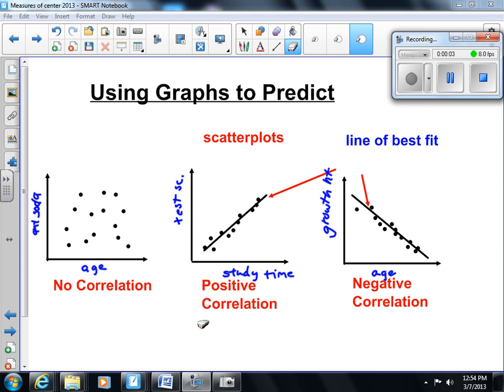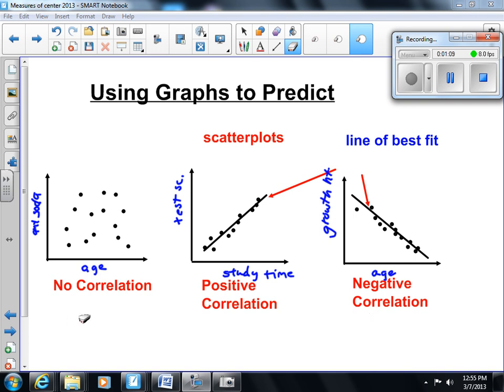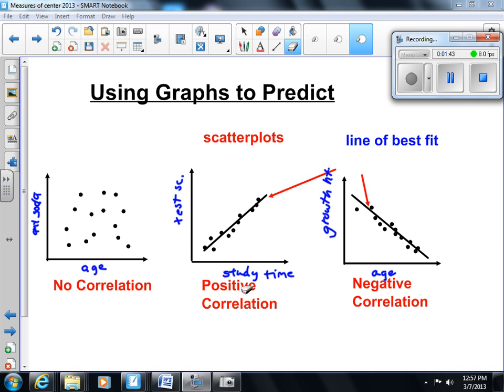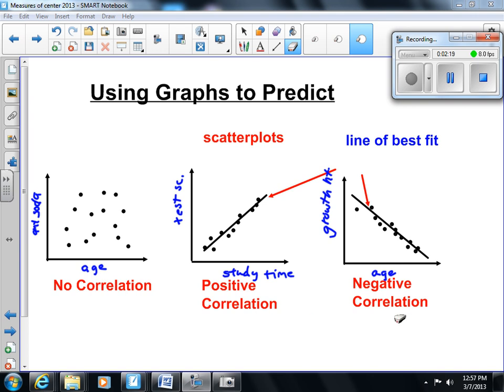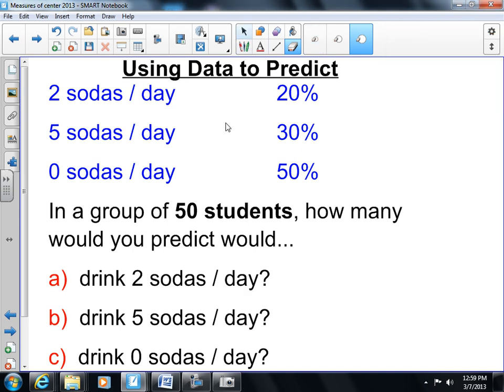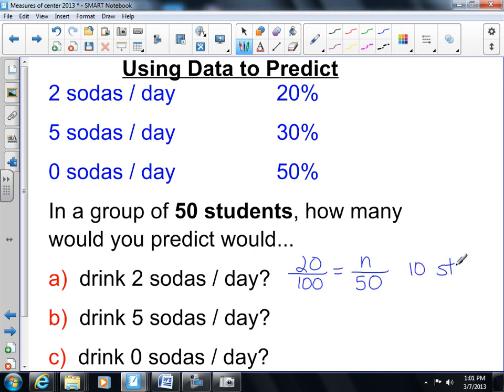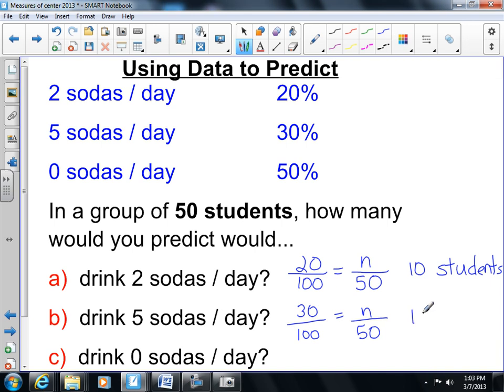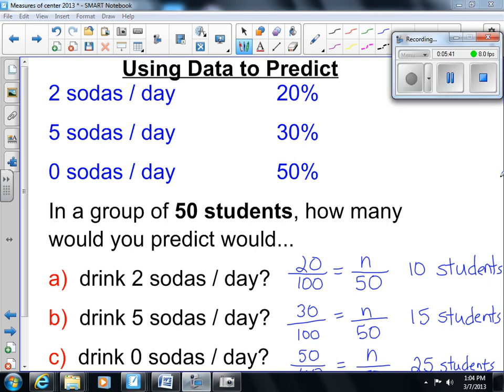Using Graphs and Data to Make Predictions 7th Gra